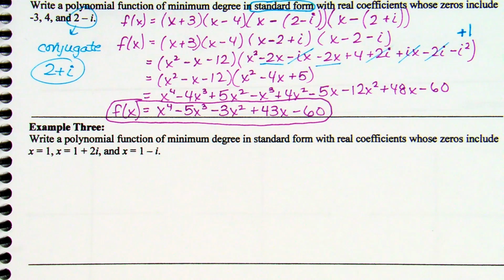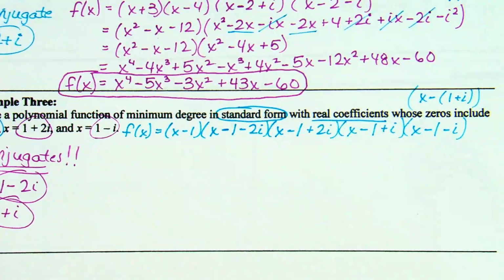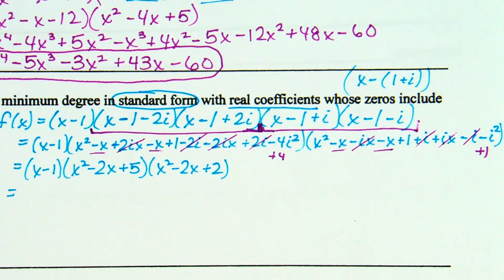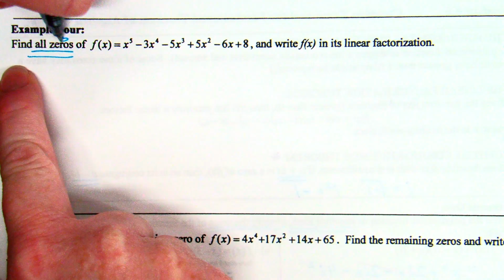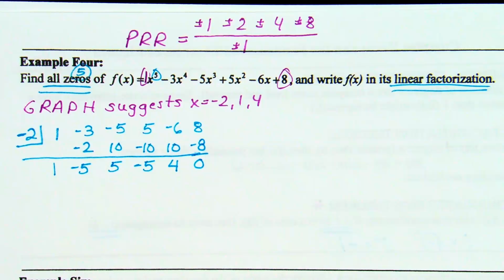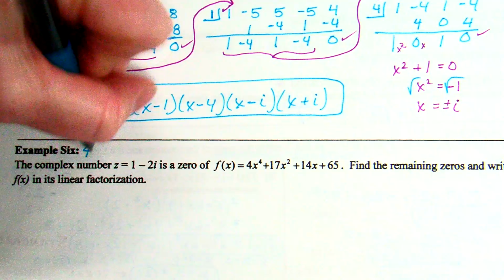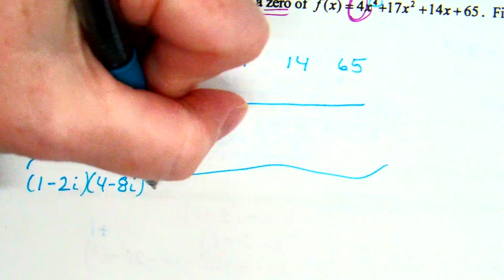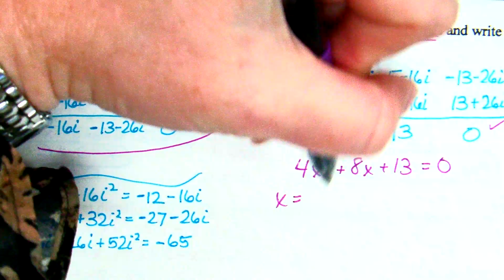Lesson 2 5 Day 2 Period 2